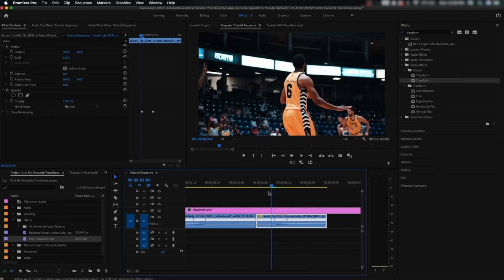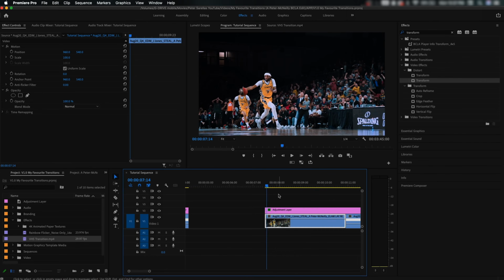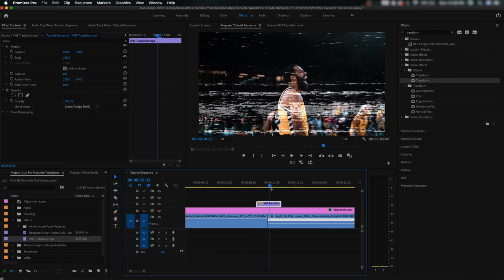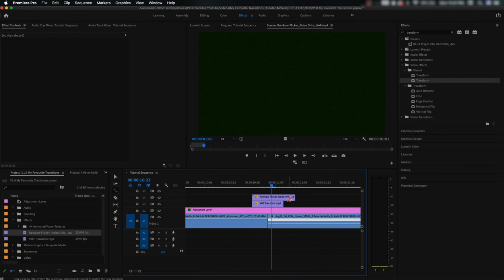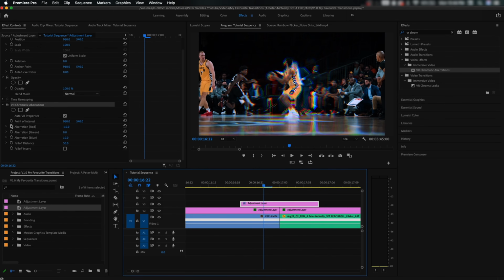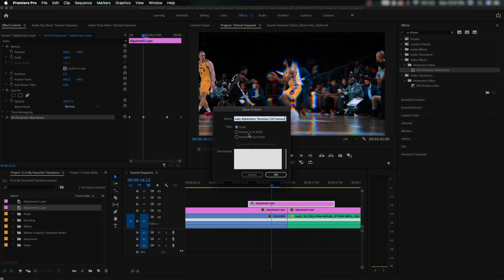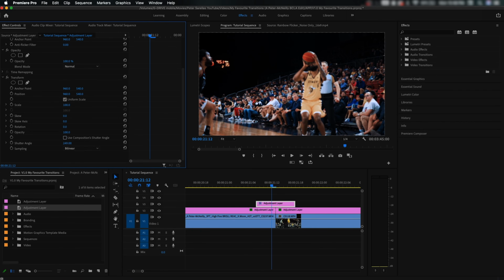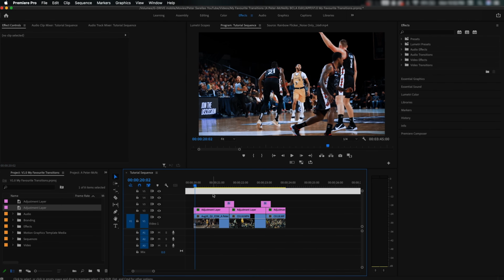5 Awesome TRANSITIONS to Make Your Videos BETTER (Adobe Premiere Pro CC Tutorial)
Learn these 5 awesome video transitions to make your videos better and improve your video editing in this Adobe Premiere Pro CC tutorial / how to video.

I am a freelance videographer currently based in Toronto. If you are interested in my video services, please visit my

0:00 Transitions / Introduction

0:35 Speed Transitions (2 Types)

5:04 Overlay Transitions

10:13 RGB Transitions

13:12 How to Save Transition Presets

14:32 Earthquake Transition

In this video, I teach you how to do 5 awesome transitions in Adobe Premiere Pro CC that are super easy for you to add to your video edits. I teach you how to do my version of a speed ramp and slow-mo ramp transition, how to layer overlay transitions to make them your own, how to do a VR RGB glitch transition, and how to create your own customizable earthquake transition. These video effects and transitions can be used as music video transitions or they can be used in sports videography edits, event recaps, or any other form of montage video you may be editing.

I post sports videography and video editing tips and tutorial videos, plus other educational content around my work as a freelance videographer working in the sports media industry.

LIGHTS (B&H Links)
Pavotubes for Interviews + YouTube
Fill/Rim Light in my Videos
RGB Light I Always Use at My Desk I am a participant in the Amazon Associates Program, an affiliate advertising program designed to provide a means for me to earn fees by linking to Amazon.com and affiliated sites